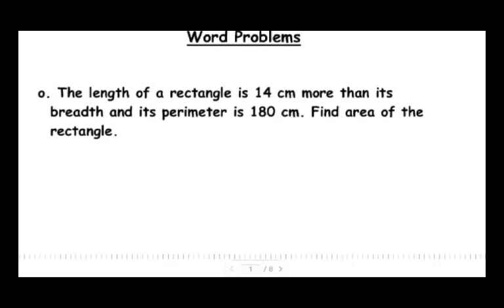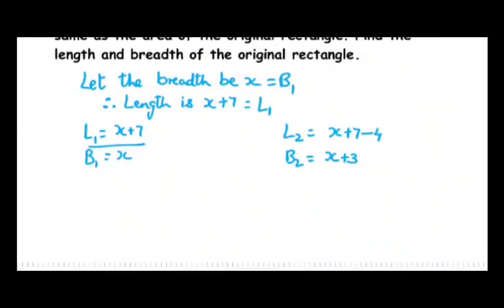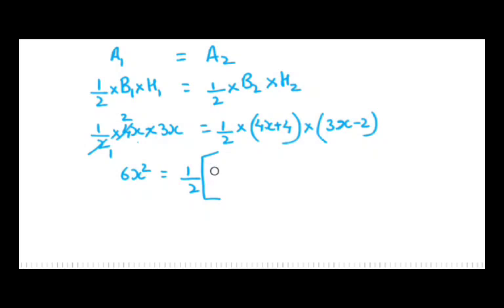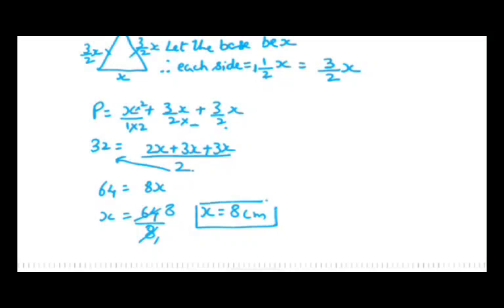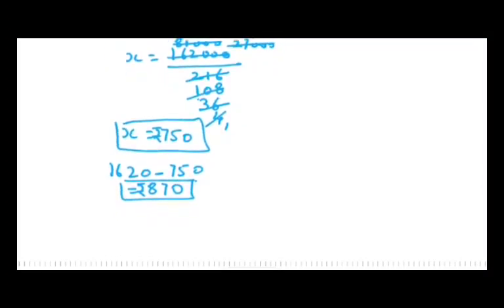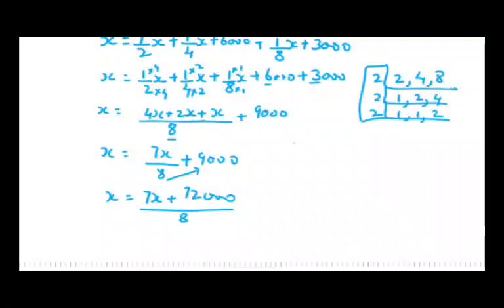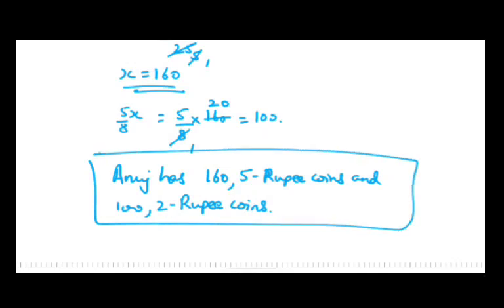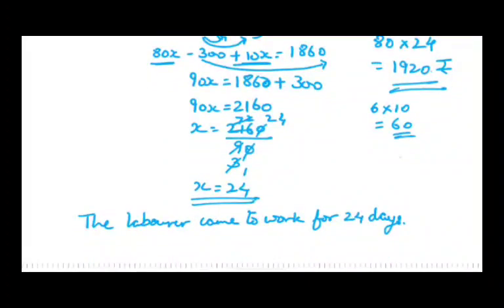Linear Equations in One Variable: Part-7 @YoungCubs-s 7k